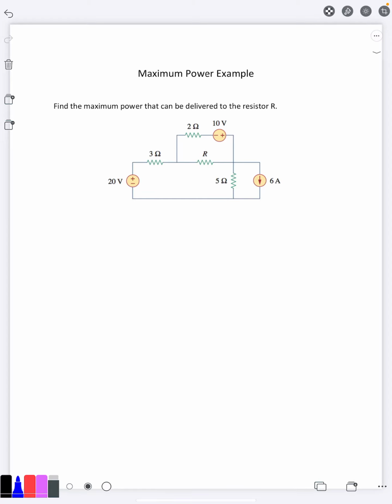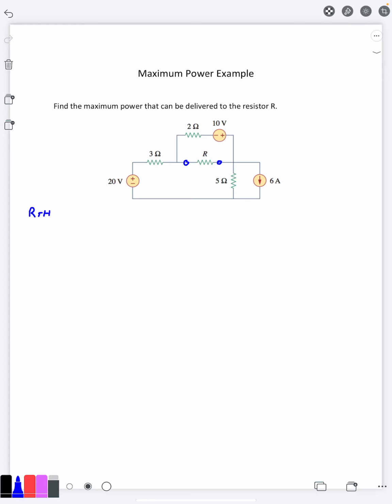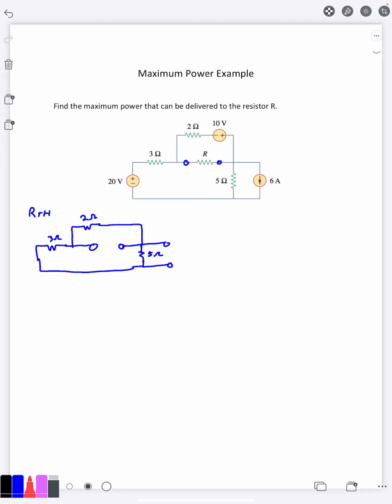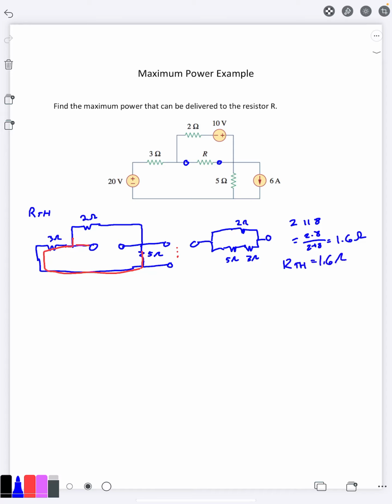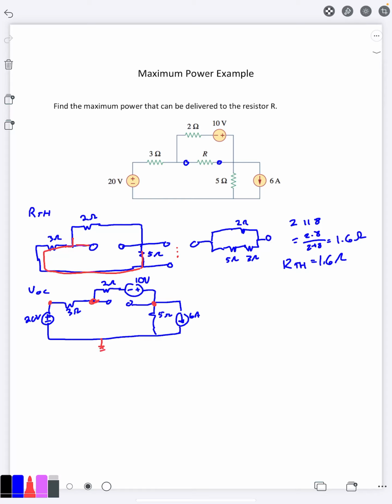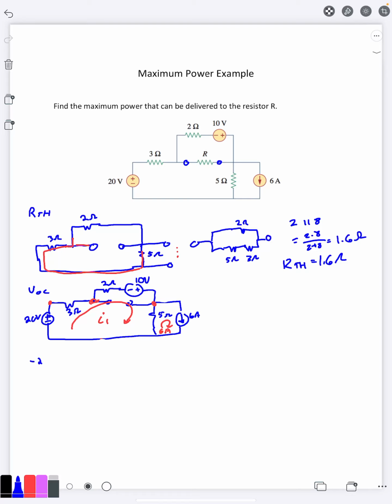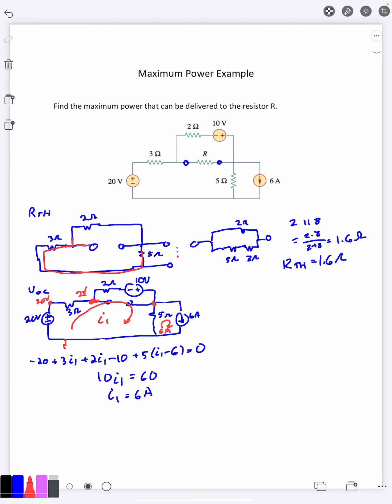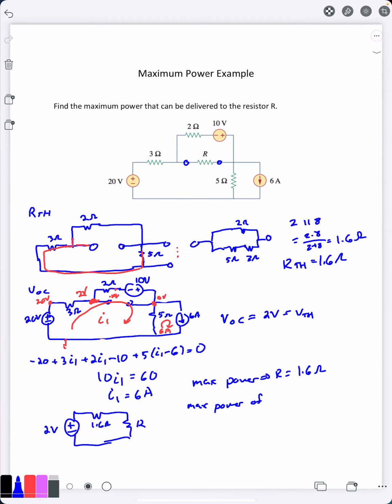Maximum Power Example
This video gives an example of calculating the maximum power possible across a given resistor in a circuit.